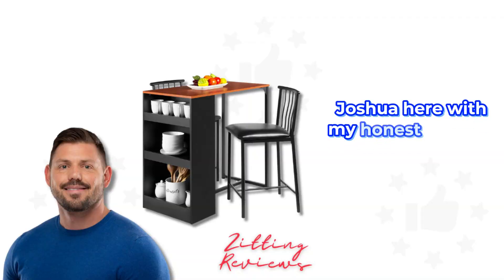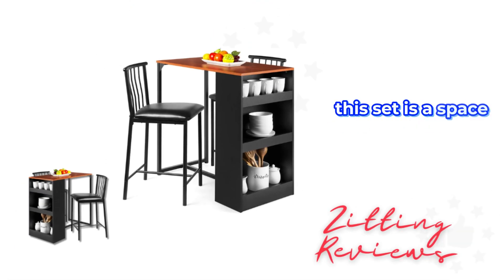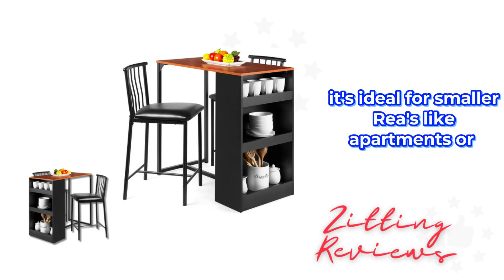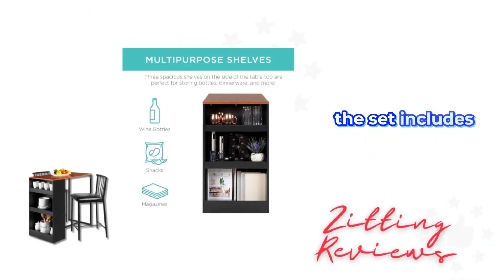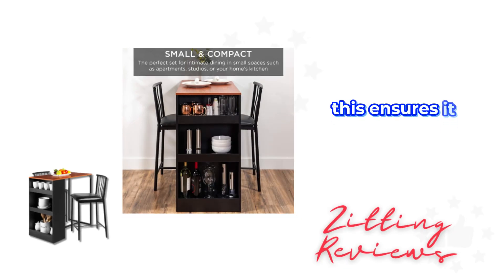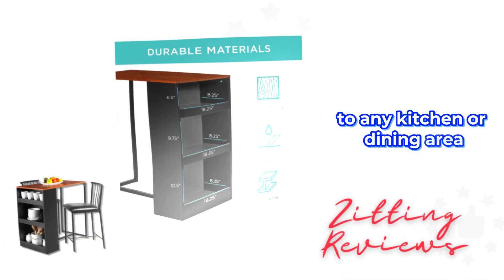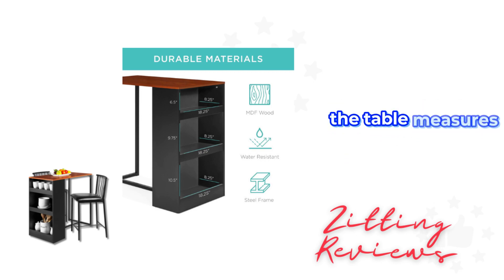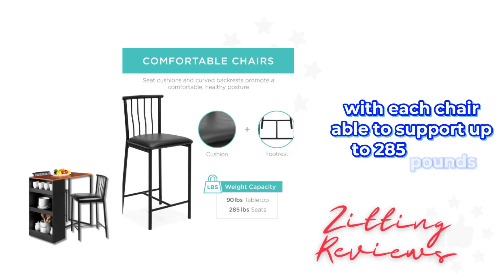My Honest Product Features Reviewed of Best Choice 3 Piece Counter Dining Table Set| Zitting Reviews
Enhance Your Dining Experience with the Best Choice Products 3-Piece Wooden Counter Height Dining Table Set: A Perfect Blend of Style, Convenience, and Durability!

🔹 Optimal Table Storage: Enjoy the convenience of 3 deep, multipurpose shelves, ideal for storing dinnerware, cookbooks, bottles, and more. Keep your essentials within easy reach!
🔹 Space-Saving Design: This counter-height set offers a functional yet unobtrusive design. The chairs fit snugly under the table, making it a perfect fit for any kitchen, dining room, or cozy living room.
🔹 Durable & Water-Resistant Construction: Crafted with an engineered wood tabletop and shelves, and supported by a solid metal frame, this dining set promises years of reliable and sturdy use.
🔹 Compact & Stylish Set: Ideal for small spaces like dorms and apartments, this set provides an intimate dining setting without taking up too much room. Its modern espresso finish adds a touch of elegance.
🔹 Comfortable Seating: The set includes two padded chairs with curved backrests, ensuring comfort and support. Designed to promote a healthy posture, these chairs are perfect for long, enjoyable meals.